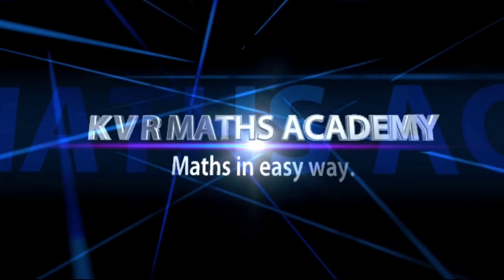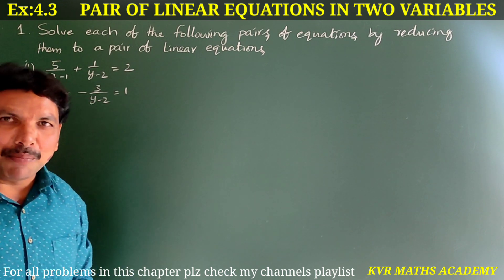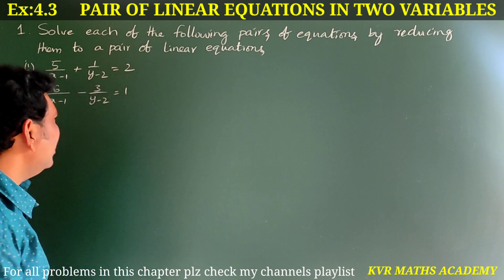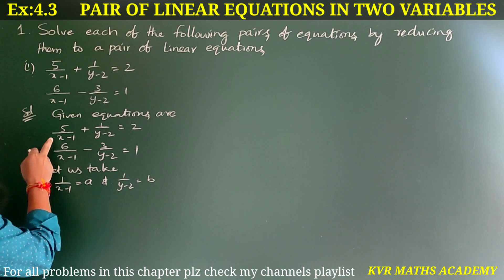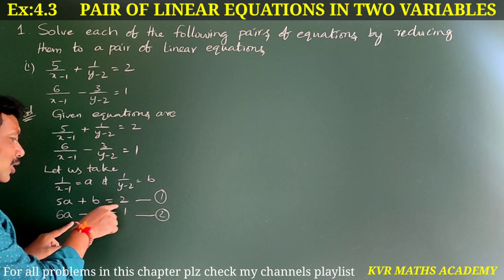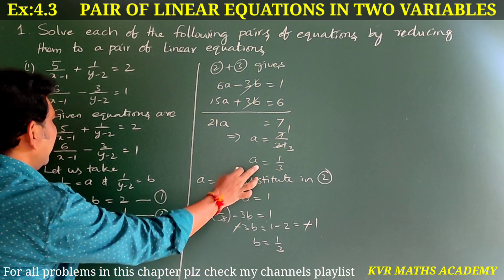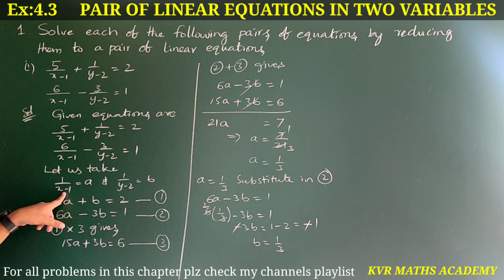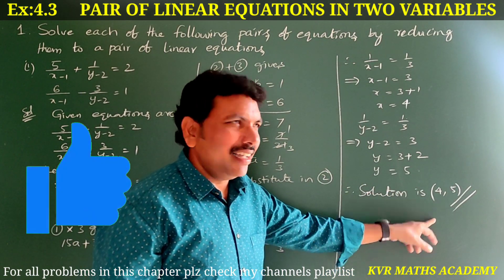CLASS X/PAIR OF LINEAR EQUATIONS IN TWO VARIABLES/ EXERCISE 4.3- 1(i),(ii),(iii) Problems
In this video explainedPAIR OF LINEAR EQUATIONS IN TWO VARIABLES EXERCISE 4.3- 1(i),(ii),(iii) Problems.